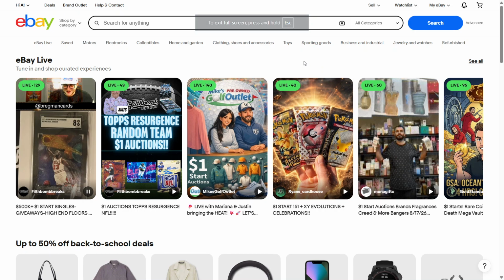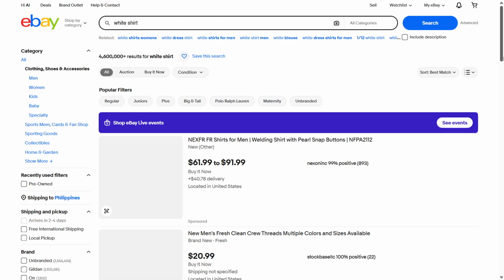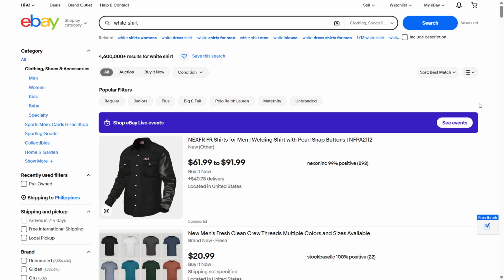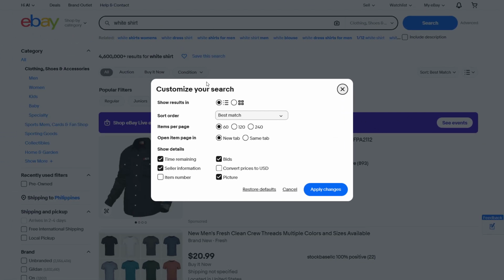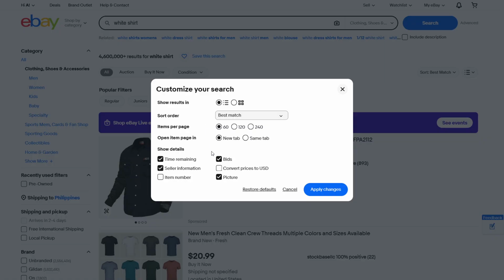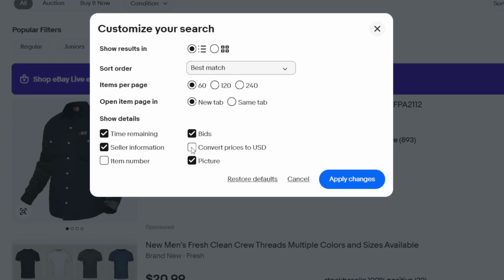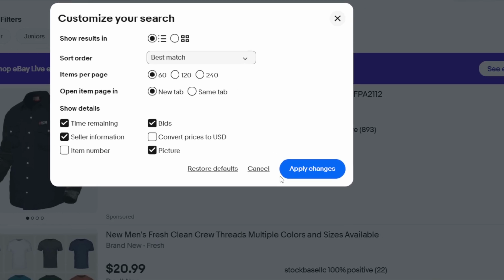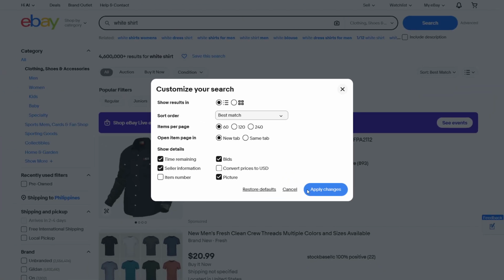How to Change Currency on eBay (2026) | Step-by-Step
Learning how to change currency on eBay is simpler than most sellers expect, and this video walks you through exactly how to do it. Whether you're buying from a different country or selling to international customers, adjusting your currency display settings makes a real difference in how your listings and purchases appear. This tutorial covers the current updated method inside your eBay account settings, so you won't waste time following outdated steps that no longer work. We'll go through each click clearly so you can get it done in just a few minutes. If you've been seeing prices in the wrong currency or want to switch your preferred display, this is the guide for you. Follow along and get it sorted today.